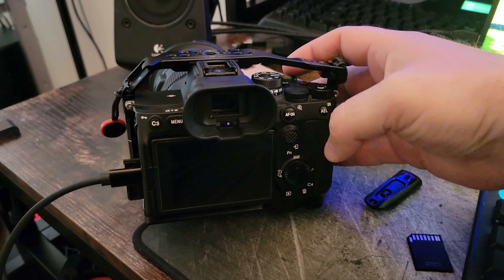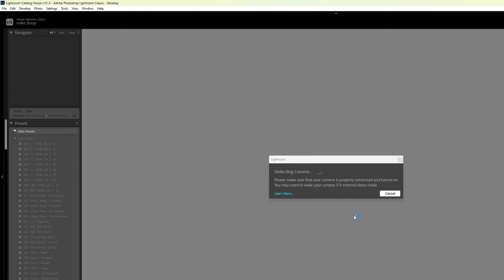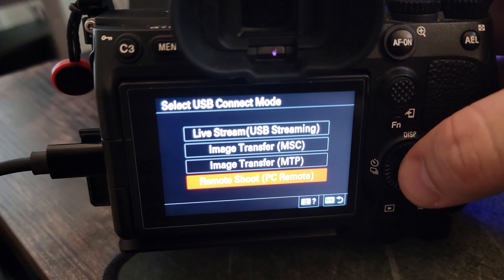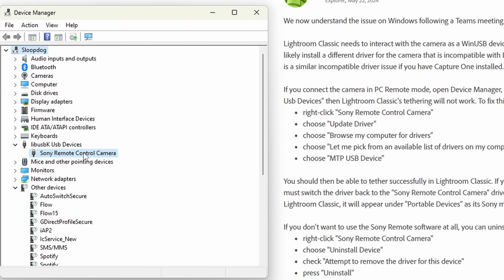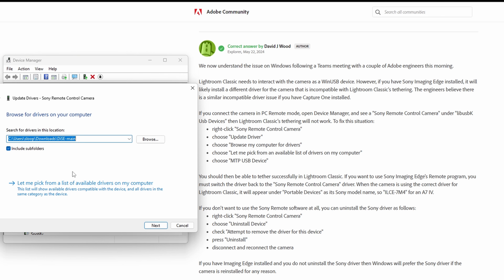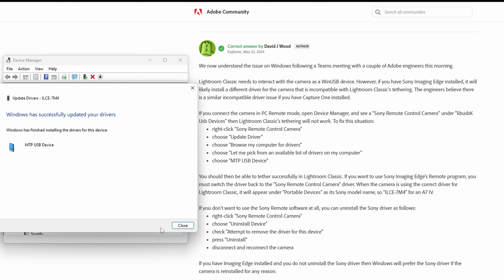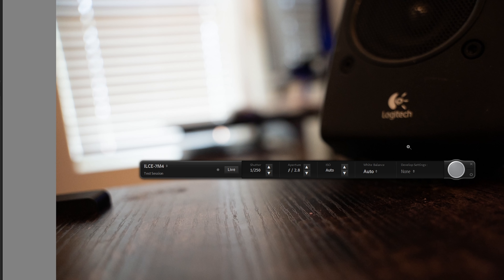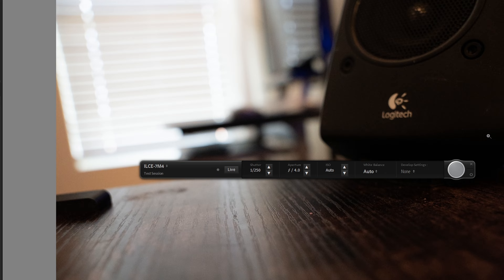Lightroom 13.3 Sony Tethered Fix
Hey there! In this video, I show you how to fix Sony camera tethering issues in Lightroom Classic. After Adobe's latest update, which supports native tethered capture for Sony cameras, I ran into some problems with my Sony A7 IV (firmware version 2.0). If you're facing the same issue, this quick fix will help you get everything working properly.

Steps to Fix Sony Camera Tethering in Lightroom Classic:

Connect your Sony camera in PC Remote mode.
Open Device Manager on your computer.
Look for "Sony Remote Control Camera" under "libusbK Usb Devices."
Right-click "Sony Remote Control Camera" and choose "Update Driver."
Choose "Browse my computer for drivers."
Select "Let me pick from a list of available drivers on my computer."
Choose "MTP USB Device" and click Next.
After doing this, Lightroom Classic should recognize your Sony camera, and tethered capture should work perfectly.